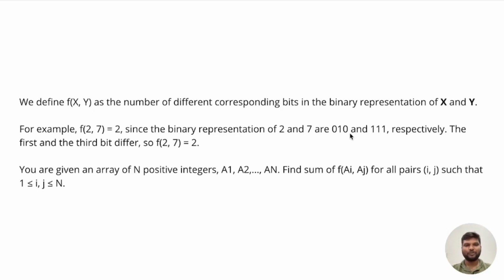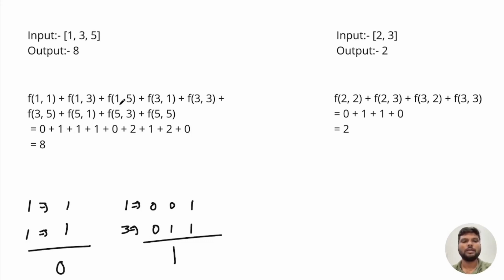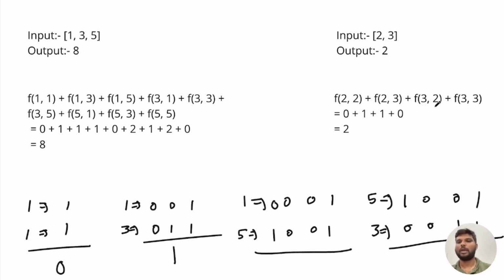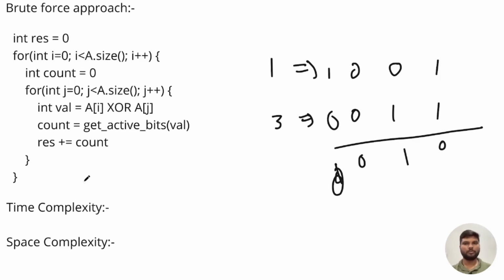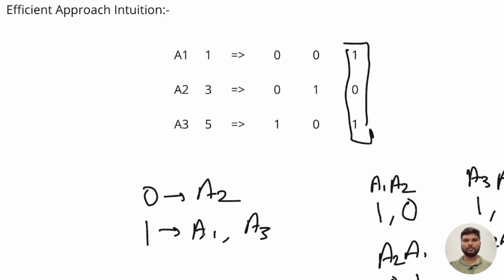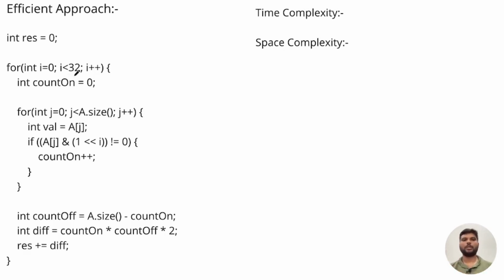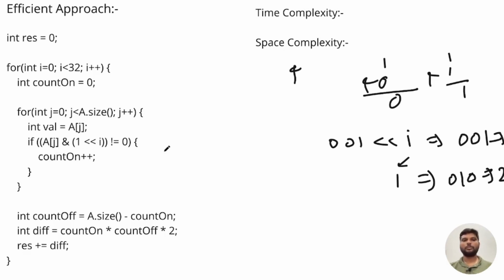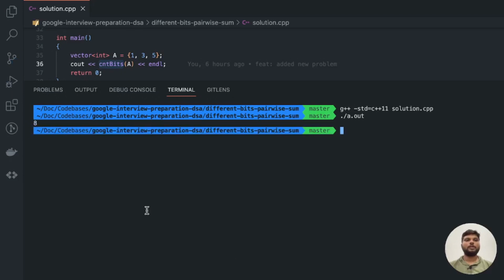Different Bits Sum Pairwise - Google Interview Preparation Series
In this video, we will discuss the Different Bits Sum Pairwise problem which is asked a lot of times in the coding interview at Google.